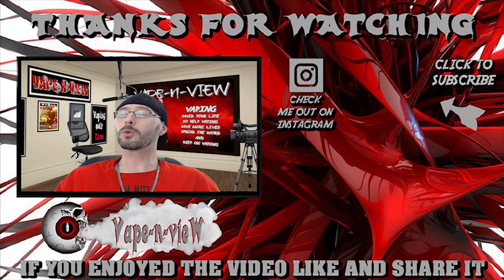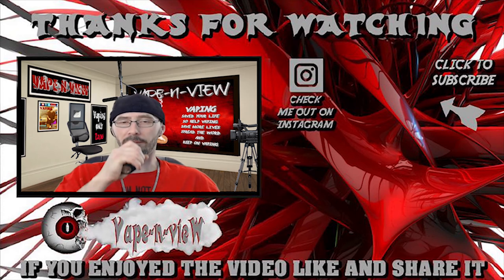Vape Tip Tuesday - How To Much Cotton To Use In Your Build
So in today's video, we are going to cover something that will help anyone that is having problems with wick there builds. Sometimes we use to much cotton and we choke the the coil. And other times we don't use enough cotton and we are not letting the coils heat draw up the juice. It is all about practice to find that sweet spot. Hope this video helps.

I Hope you Enjoy my Video. If you liked the video please click the like button and share it to let everyone know. It would be greatly Appreciated. That way you will be notified everytime I  release a new video. This is my way of saying thank you and giving back to the Vape community.

As always, Thank you for spending your time viewing this video. For people with ANY Questions About any other Vape related topics.

Other Vape related Topics People are Looking for on YouTube

vandy vapes
joyetech
geekvapes
vaporesso
ijoy
wismec
vape trick vines
vape news
vape reviews
vape tutorials
amazing vape tricks
vaping tricks compilation
vaping saves lives
vaping skills
best vape rda
best vape rta
best vape mods
how to vape
cloud comps
vape tips
vape safety
first vape
vape first look
battery safety
whats new in vaping
vaping 2018

All music was recorded by Set Down Production LLC